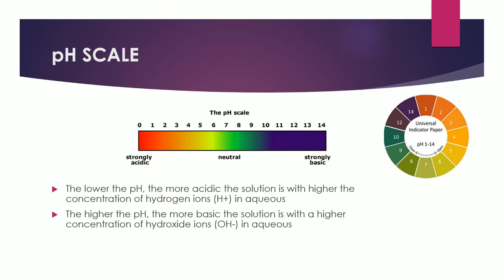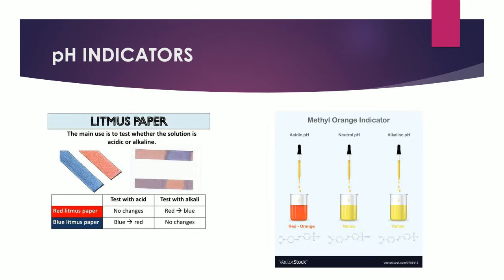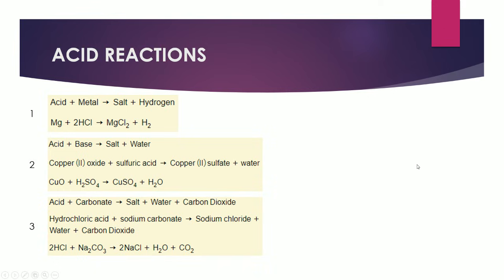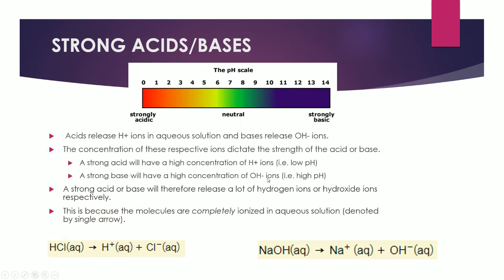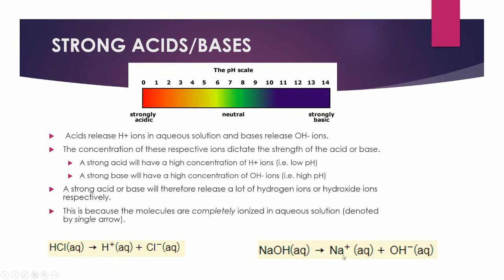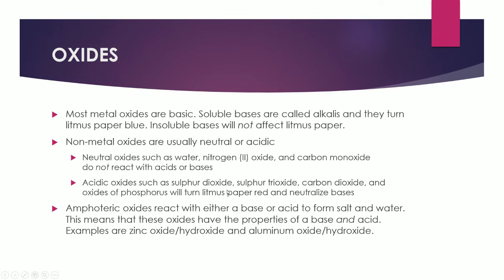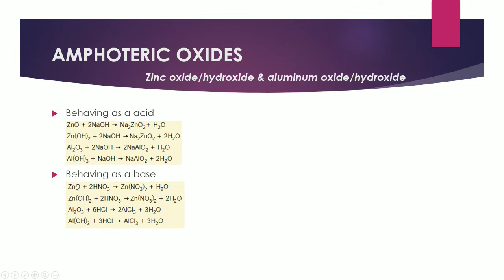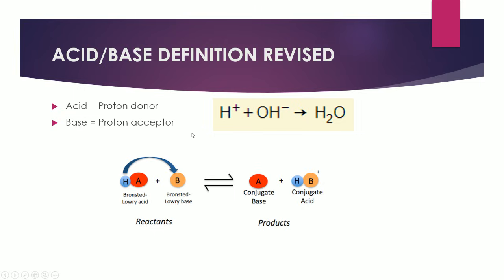IGCSE CHEMISTRY REVISION [Syllabus 8] - Acids And Bases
I've covered key concepts and learning objectives for the topic of IGCSE Chemistry acids and bases in this video.

✔️ Past paper tutorials
✔️ Annotated exams
✔️ Power point slides
✔️ And more!